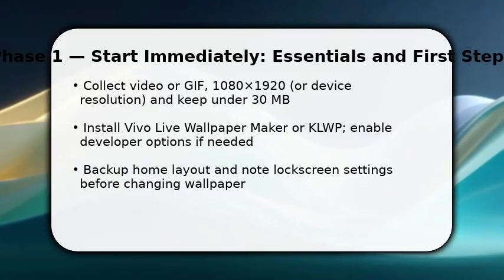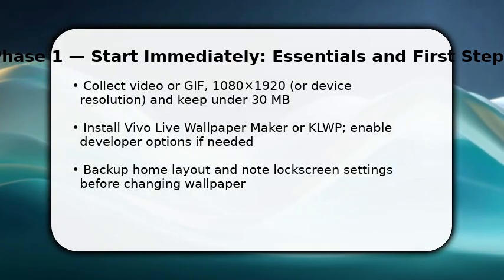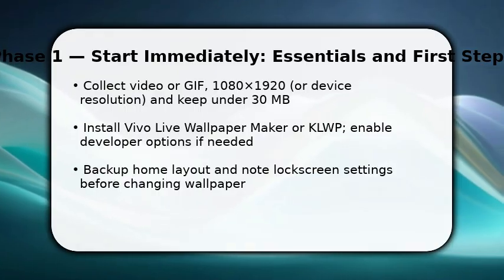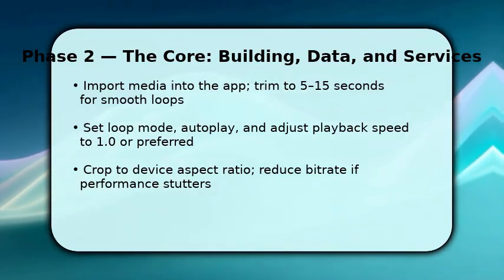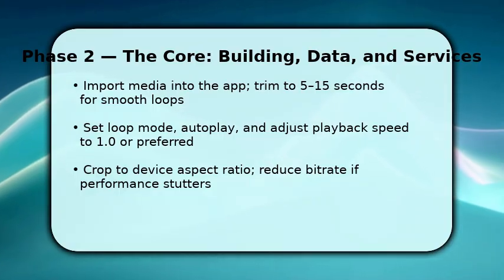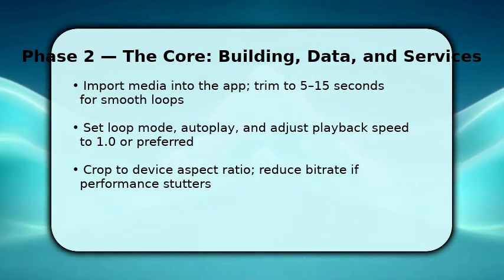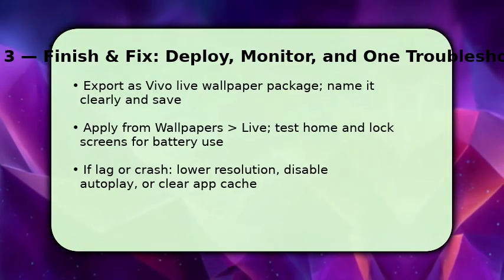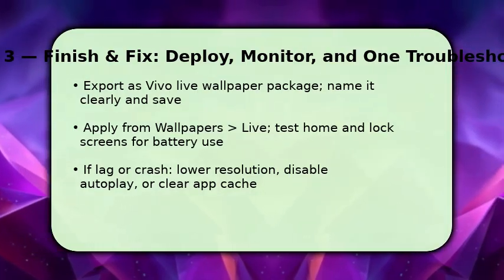How to Make Live Wallpaper for Vivo - Full Guide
How to Make Live Wallpaper for Vivo - Full Guide | 🔒 Surfshark VPN Deal — Stay private and secure. $1.99/mo + 3 Months Free ▸

Dive into the world of custom wallpapers as we guide you through creating your own live, animated background for Vivo smartphones. This comprehensive tutorial covers everything from selecting vibrant images to animating them seamlessly on your device.